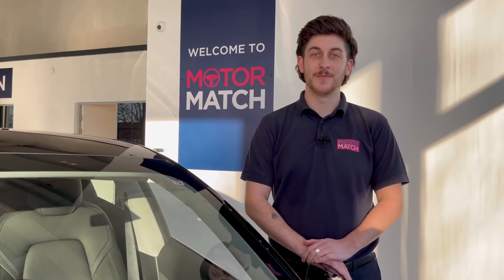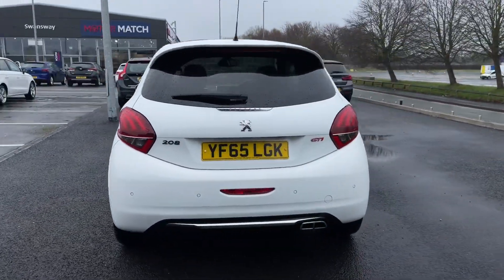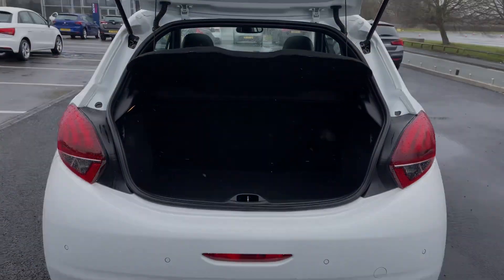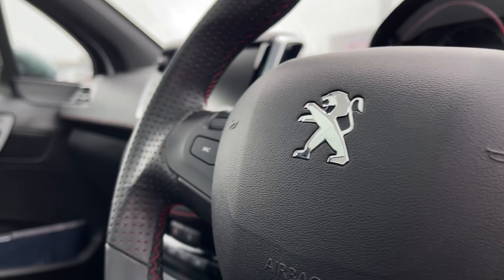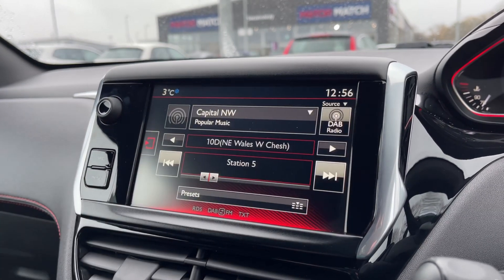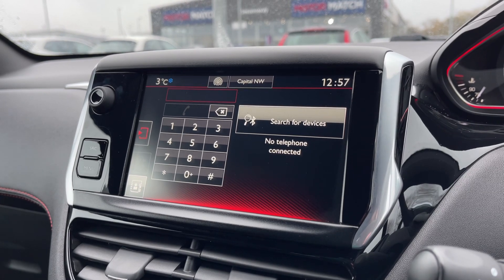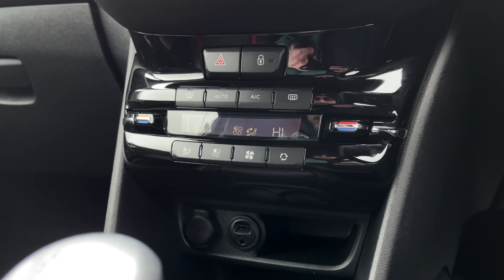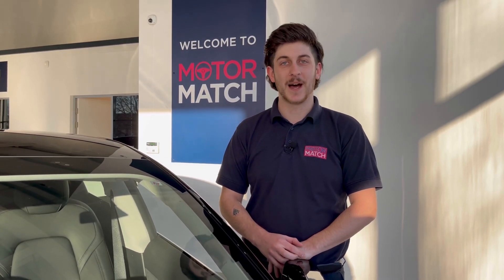Approved Used Peugeot 208 GTi Prestige | Motor Match Chester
Just into our stock, this Peugeot 208 GTi Prestige in white, is now available for sale from Chester.

Reg number: YF65LGK
Fuel: Petrol
Transmission: Manual
Mileage: 25,175

Top Features
Cielo Sunroof
Navigation

Time Stamps
Introduction 0:00
Exterior Front Tour 0:06
Cockpit Tour 1:18
Contact Information 2:53